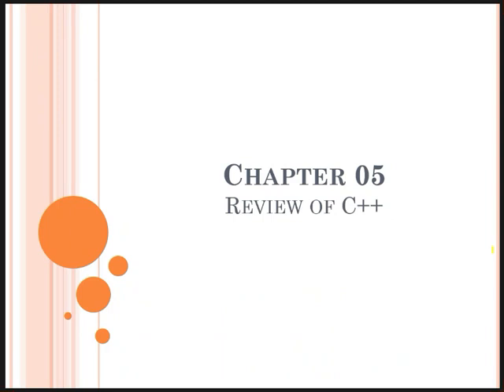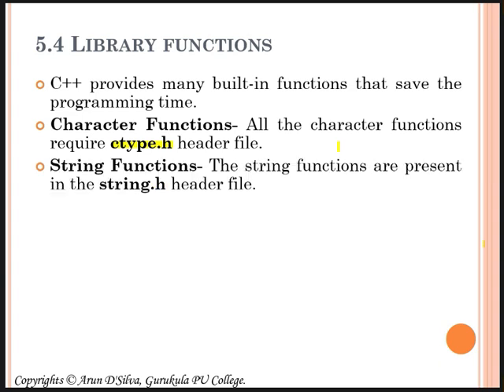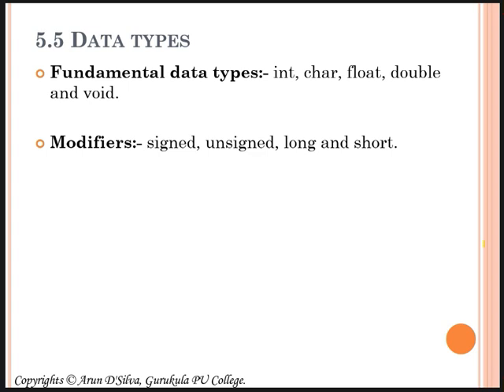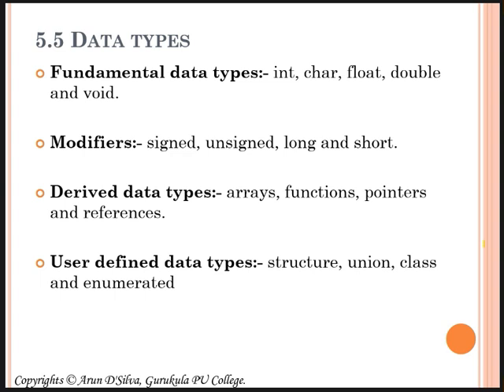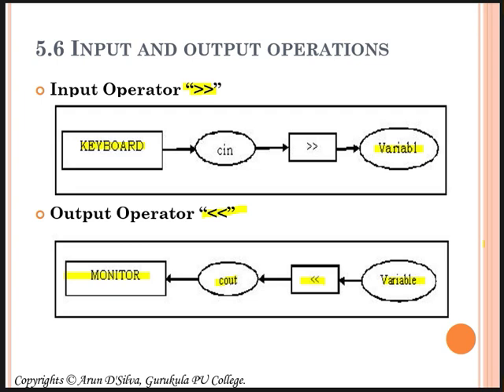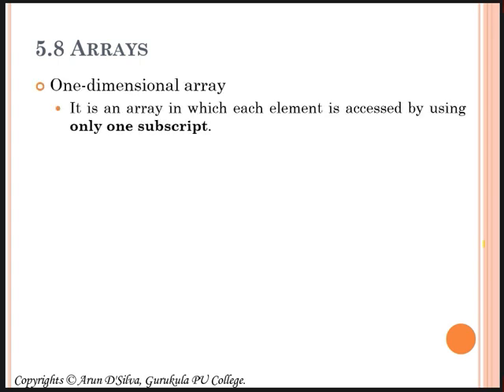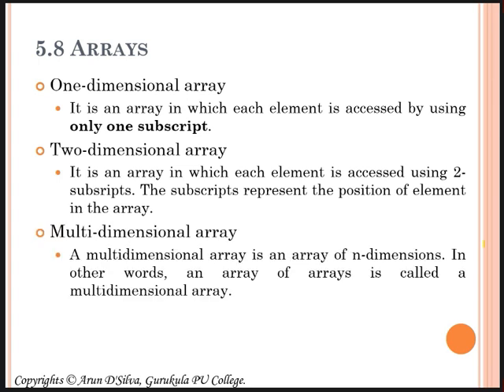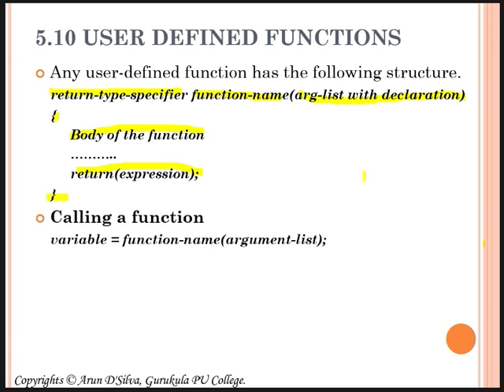II PU Session#14 - Review of C++ (Part 2)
Prepared & Recorded by Arun D'Silva of Gurukula PU College, Koteshwara. In this video discussed about Review of C++ language studied in First PUC, Data types, Input and output operations, Control statements, Functions & Structures in C++.